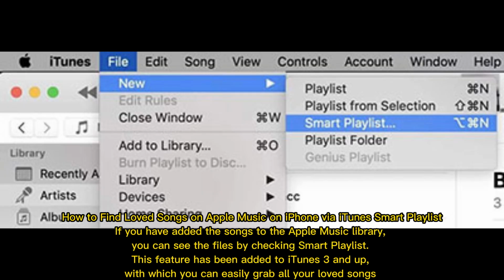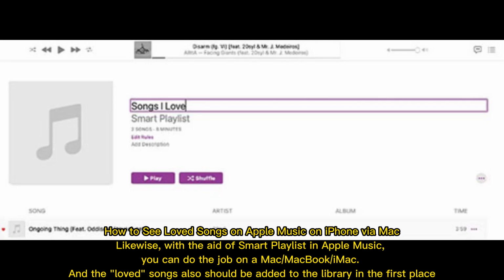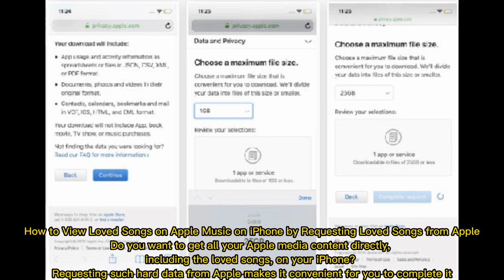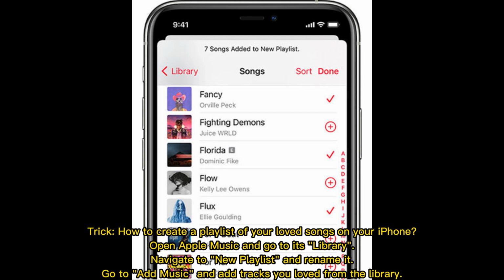3 Practical Ways to Find Loved Songs on Apple Music on iPhone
Apple Music loved songs are not in the library? Check out this video to learn how to find loved songs on Apple Music on iPhone 14/13/12/11/X/8/7. And we also cover some other helpful tips on this topic.